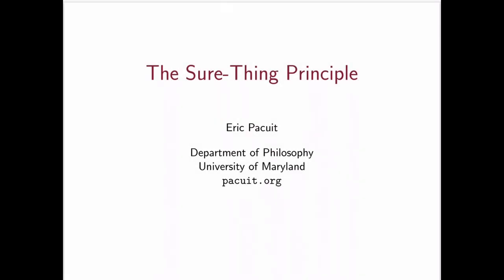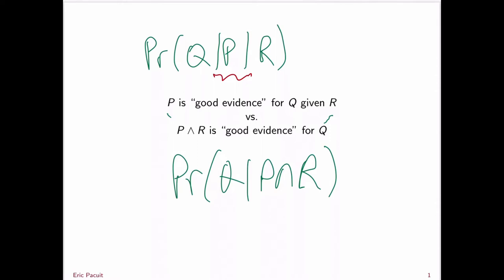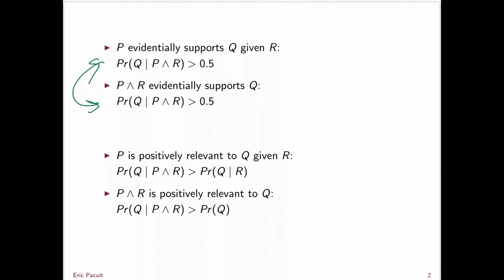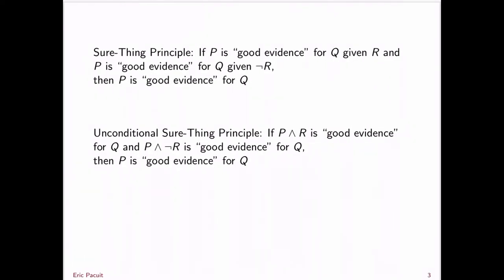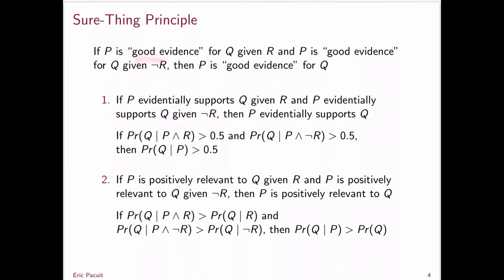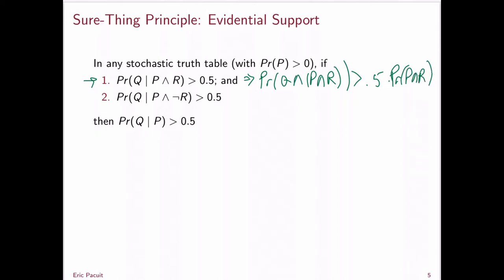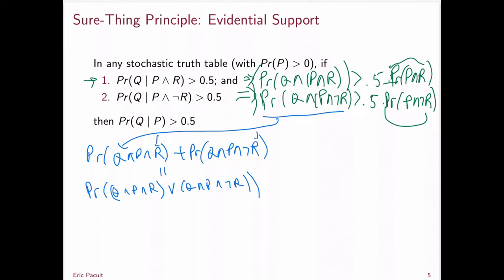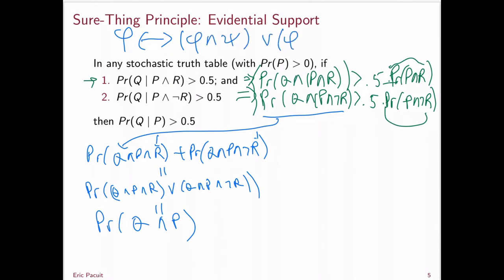Week 11, lecture 3 - sure-thing principle, part 1